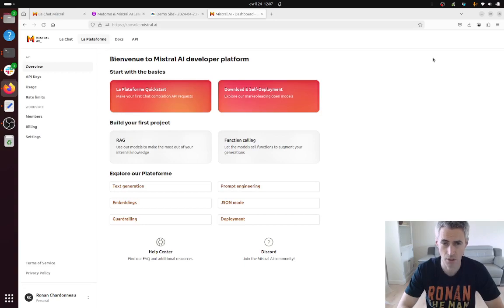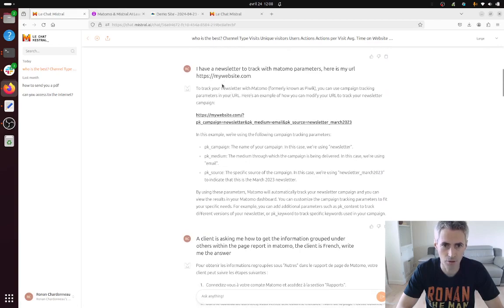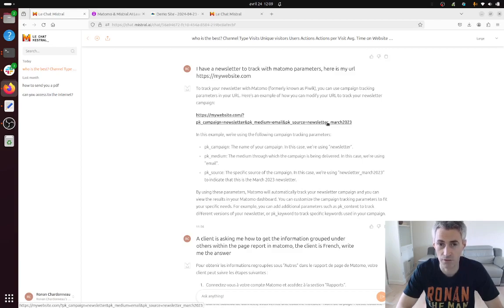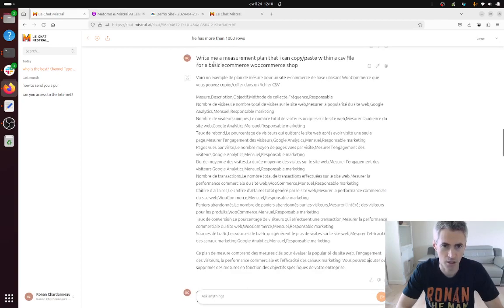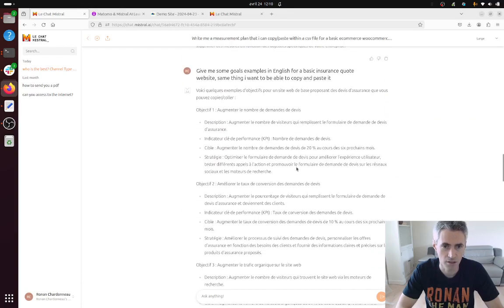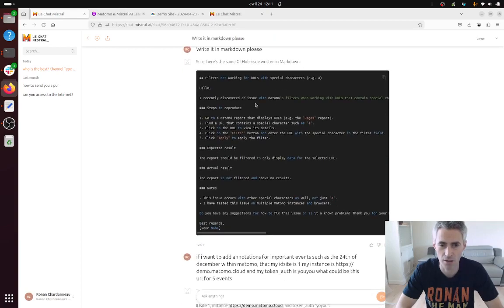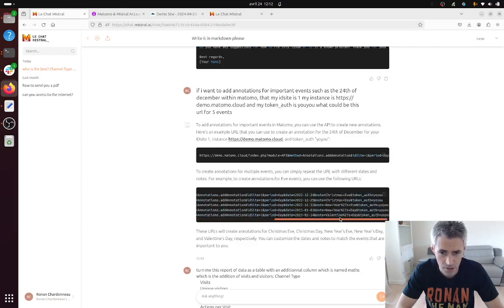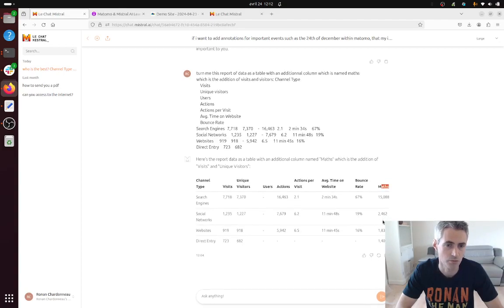A basic usage of Le Chat from Mistral AI with Matomo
Discover how the Mistral AI User Interface can power up your Matomo analytics in this detailed tutorial. Perfect for users at any skill level, this video guides you through the key functionalities that Mistral AI brings to the table, especially when used in conjunction with Matomo:

    Data Analysis: Enhance your Matomo data analysis with powerful AI insights.
    URL Tracking: Monitor URL performance and optimize user engagement within Matomo.
    Client Interaction: Automate responses and personalize client communication using AI.
    Measurement Plan: Create effective measurement strategies tailored for Matomo.
    Goal Setting: Set precise performance goals with examples specific to Matomo analytics.
    GitHub Issue Writing: Streamline your development process with AI-powered GitHub issue drafting.
    API Integration: Extend your Matomo functionalities through seamless API usage with Mistral AI.

Have any questions or want to share your experience?